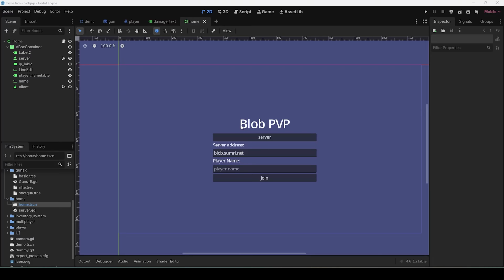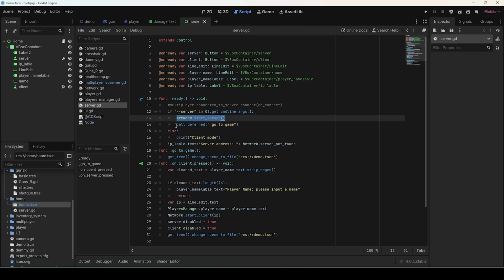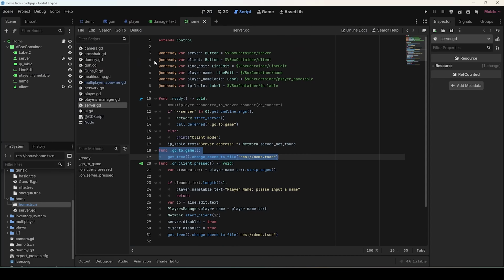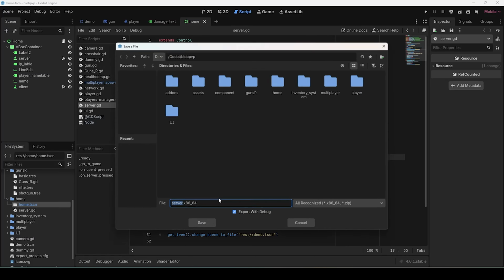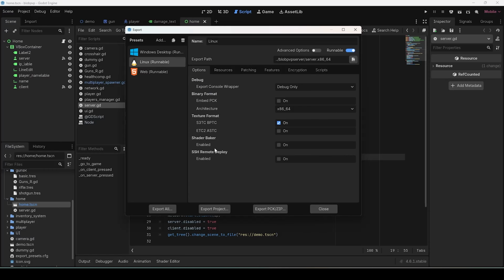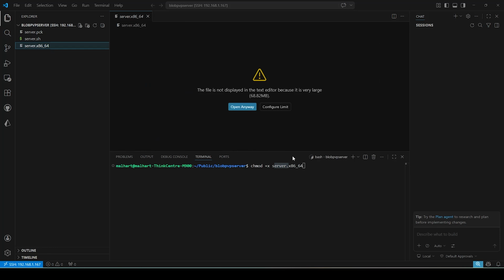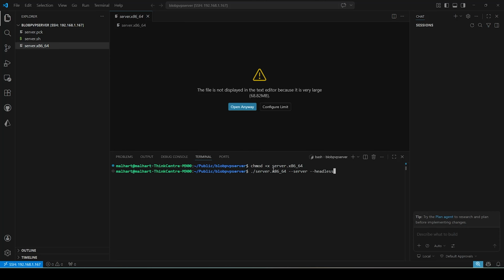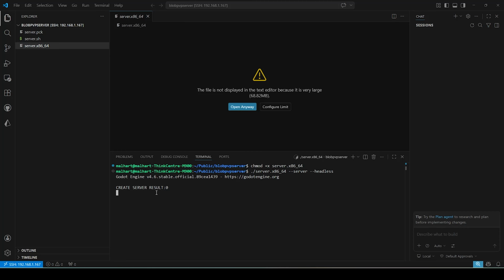How to Host a Dedicated Server in Godot 4 (Step-by-Step Multiplayer Guide)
Want to run your Godot multiplayer game on a real server? In this quick tutorial, I’ll show you exactly how to export your game and run it as a dedicated headless server on Linux.

This is the setup I use in my own multiplayer project 👇

How to enable server mode using command line arguments
How to export your project for Linux servers
How to run your game in headless mode
How clients connect using IP + port
Important note about TCP vs UDP (Cloudflare tunnels, WebSockets)